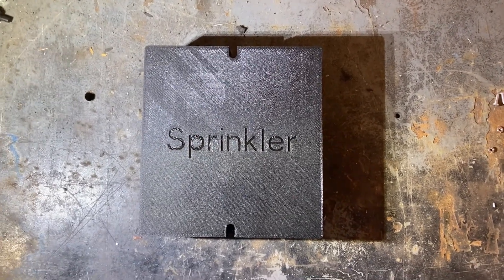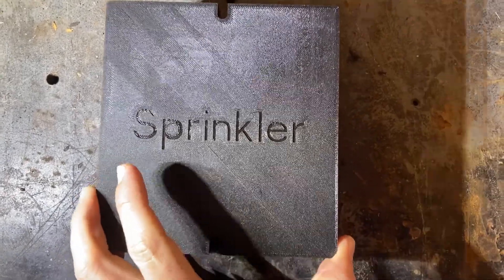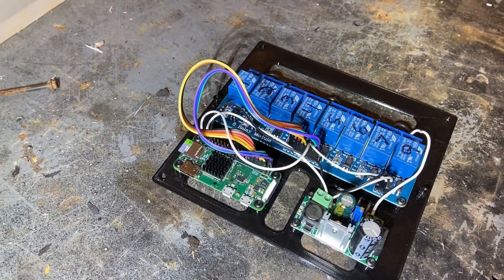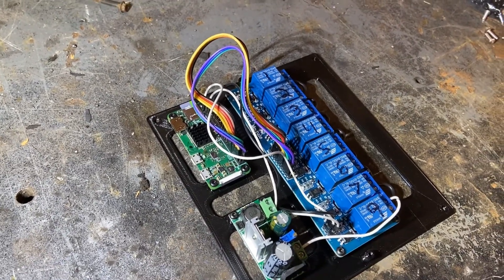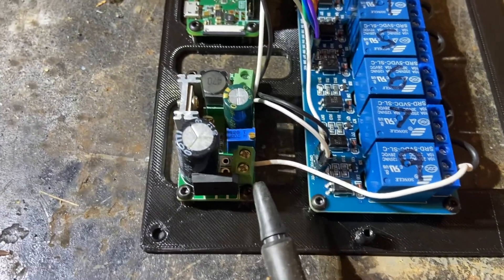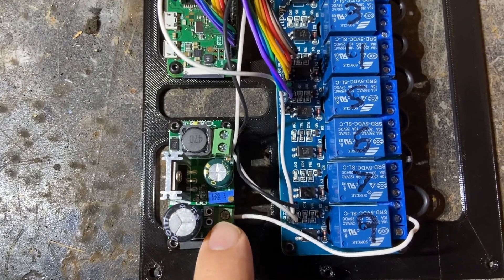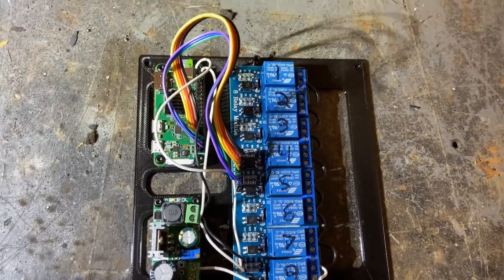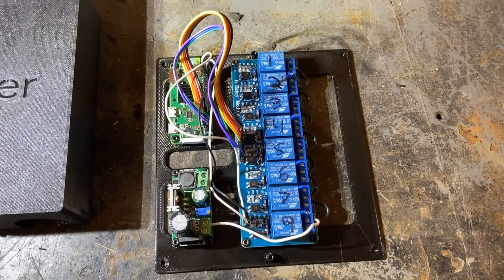OpenSprinkler Raspberry Pi Zero 3d Printed Sprinkler Enclosure Wi-Fi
A brief video of my newly printed enclosure for my sprinkler system. I'm using opensprinkler and Raspberry Pi zero W.